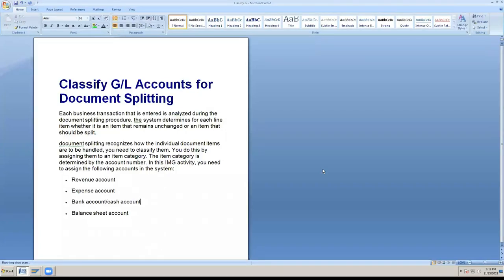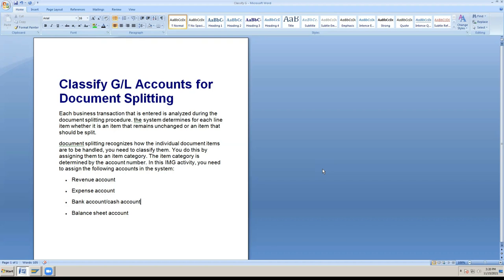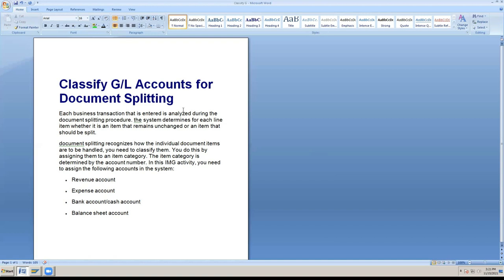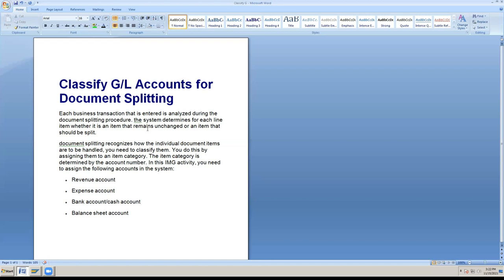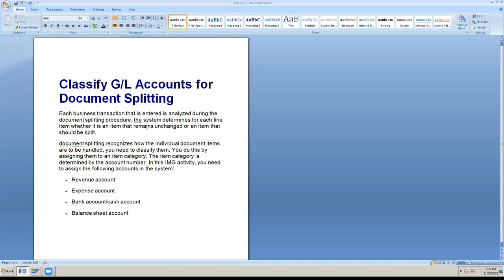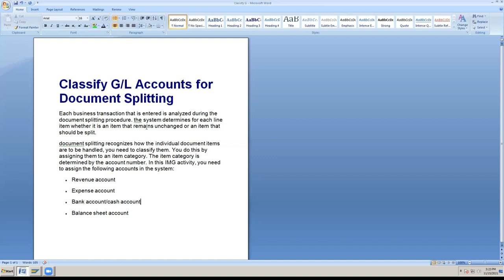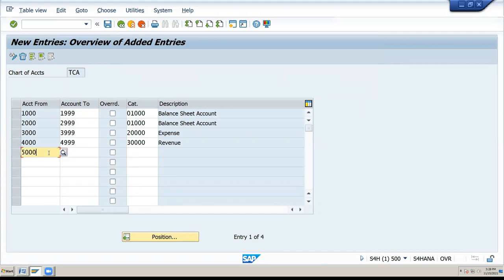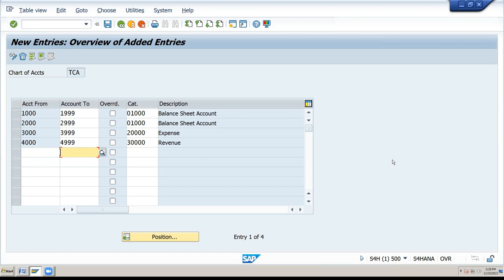Classify GL Accounts for Document Splitting in SAP | Document Splitting in S 4HANA FICO | Veera bS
Classify GL Accounts for Document Splitting in SAP | Document Splitting in S 4HANA  FICO

ABOUT TRAINER :
     The reputed and highly experienced trainer, Veera BS, is the certified SAP FICO and MM Consultant and Project Manager. He has 18+ years of SAP industry and Online Training experience. The majority of his students are from USA, Canada and India. His main motto is to provide SAP FICO with S4 HANA Simple Finance and SAP MM with S4 HANA Simple Logistics Project Based Online Training in TELUGU and ENGLISH. We provide high quality of online training with FREE ECC and S4 HANA 2021 server access.